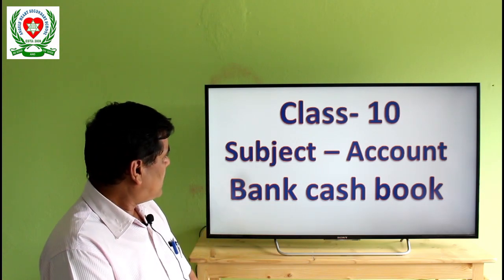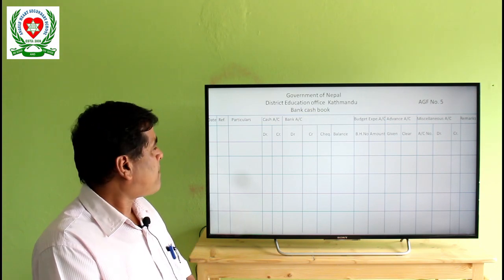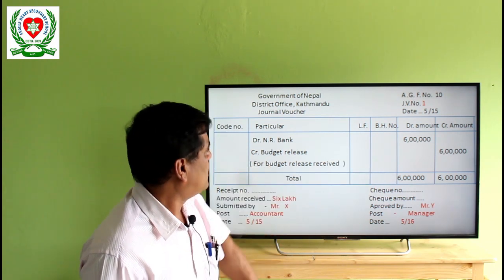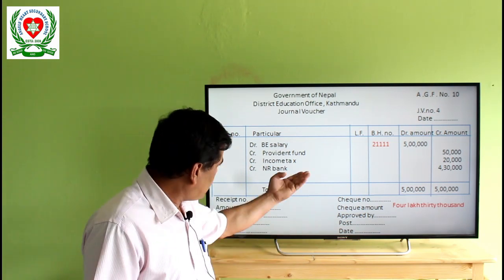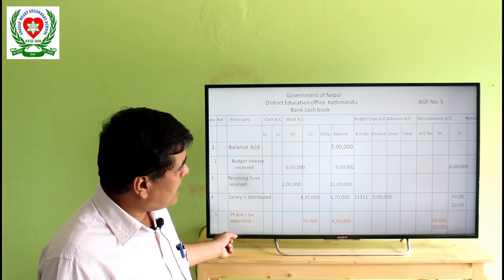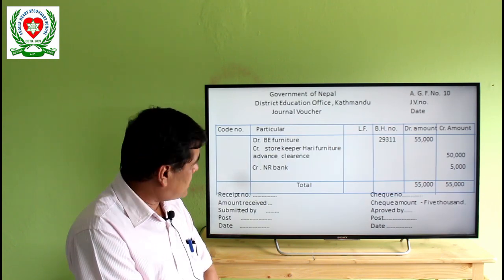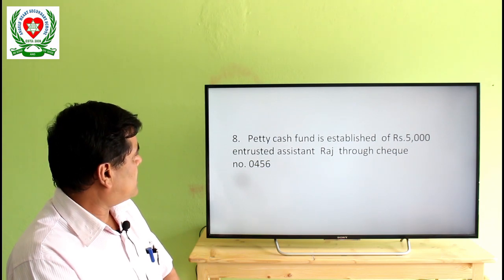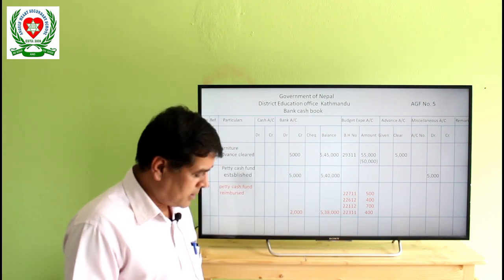Bank Cash Book (Account) || Angels' Heart Secondary School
Angels' Heart Education Foundation
Tarakeshwor-10, Manamaiju, Kathmandu
Teacher's Name: Kul Chandra Wagle